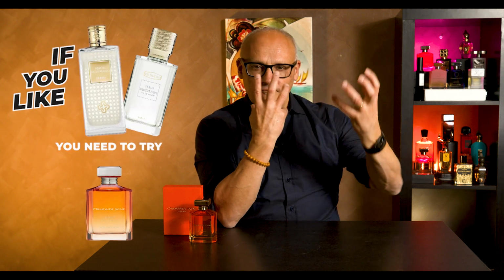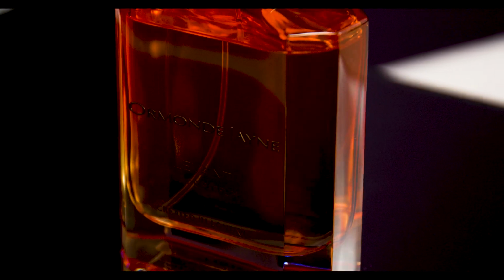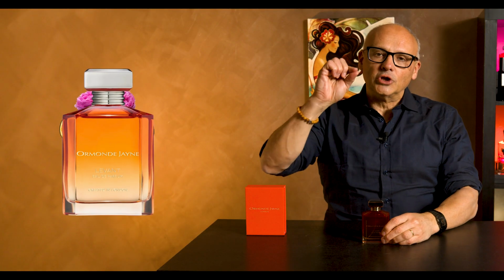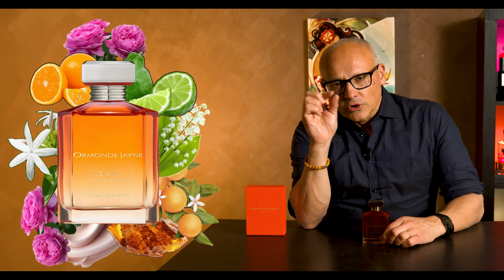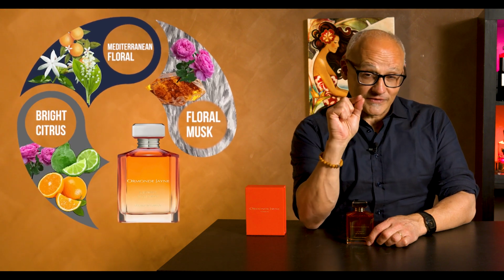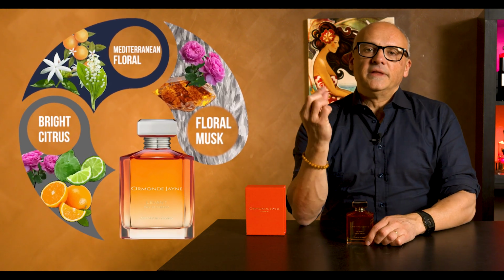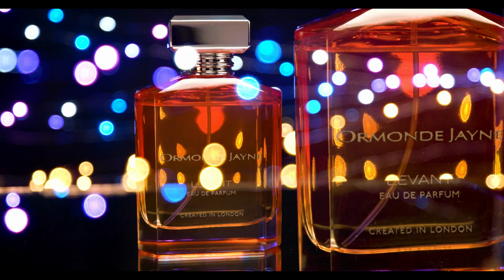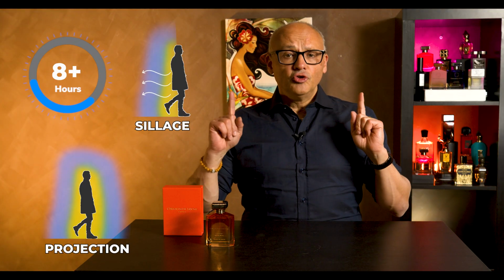Ormonde Jayne Levant - Like a Glorious Sunrise - Joyful, Uplifting, LEVANT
Join me on the upcoming DISCOVERY SERIES w/ORMONDE JAYNE

Go to the Ormonde Jayne website

I'm in love with perfume and beautiful smells.  I deeply love niche perfumes and find that they are unique and incredibly diverse.  I am Marcelo Oillataguerre and I'm the Niche Fragrance Collector.